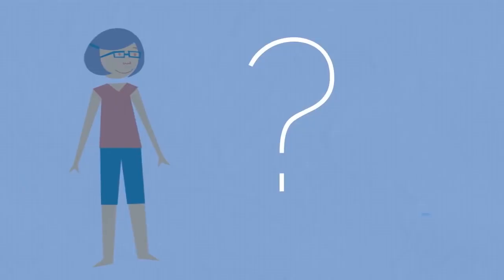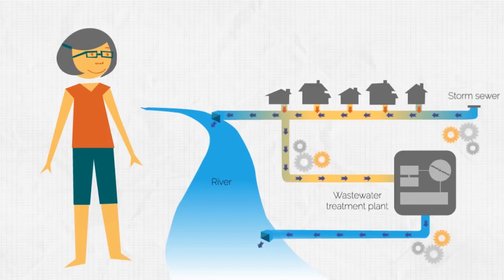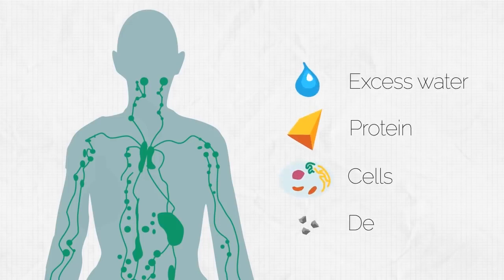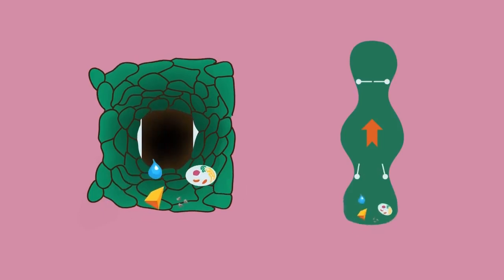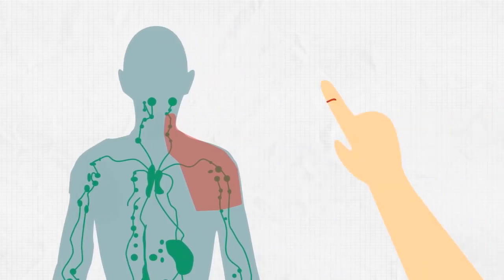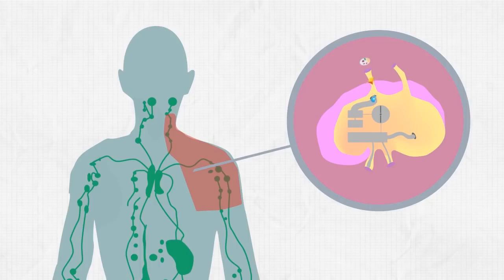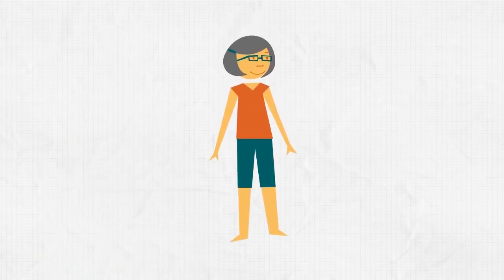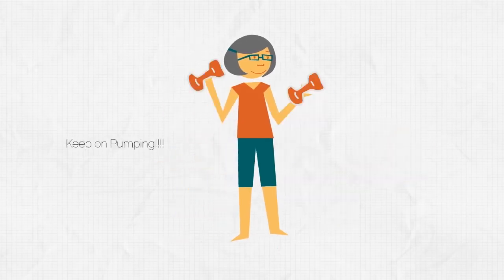The Lymphatic System Physiology Biology FuseSchool